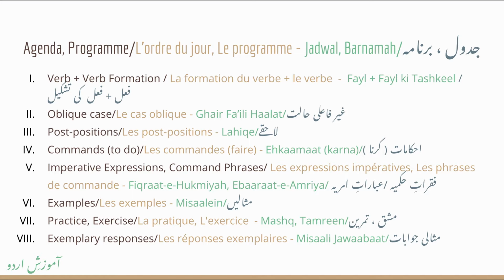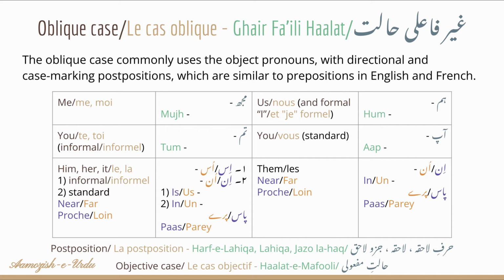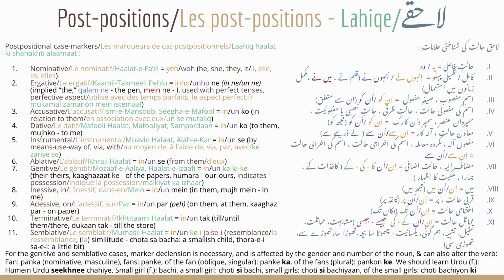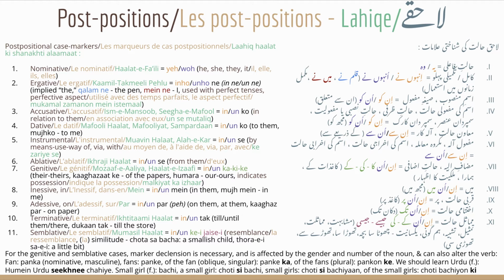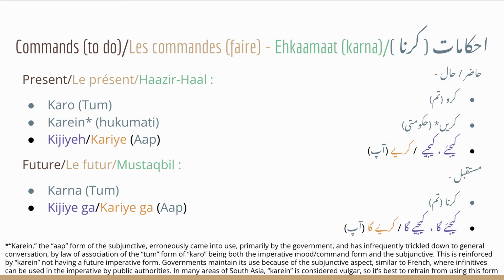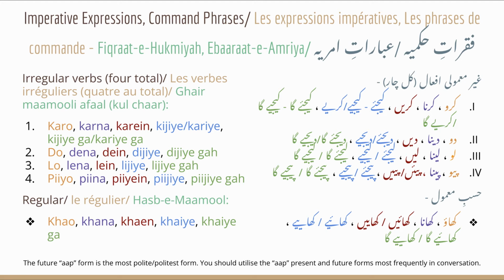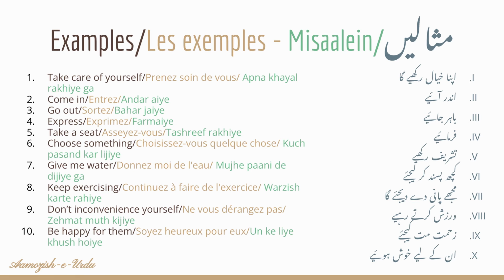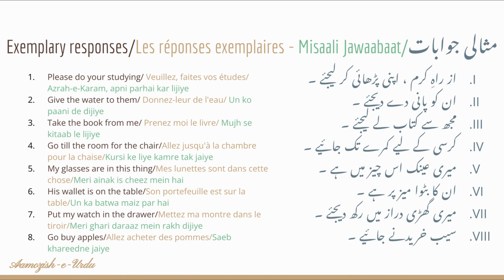Urdu/Ourdou Aamozish, Lesson/Leçon 9 - The imperative/L'impératif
Study Urdu! In this ninth lesson, we go over verb + verb formation, learn the oblique case and its postpositions, and study the imperative and its commands.
Étudiez l'ourdou ! Dans cette neuvième leçon, nous passons en revue la formation verbe + verbe, apprenons le cas oblique et ses postpositions, et étudions l'impératif et ses commandements.

Study of Urdu/L'étude de l'ourdou/Aamozish-e-Urdu/آموزشِ اردو

Dars/Sabaq 9 - Haalat-e-Hukmiyah/Amriya : درس /سبق ۹ - حالتِ حکمیہ / امریہ

I. Verb + Verb Formation / La formation du verbe + le verbe  -  Fayl + Fayl ki Tashkeel /  فعل + فعل  کی تشکیل
II. Oblique case/Le cas oblique - Ghair Fa’ili Haalat/غیر فاعلی حالت
III. Post-positions/Les post-positions - Lahiqe/لاحقے
IV. Commands (to do)/Les commandes (faire) - Ehkaamaat (karna)/( احکامات ( کرنا
V. Imperative Expressions, Command Phrases/ Les expressions impératives, Les phrases de commande - Fiqraat-e-Hukmiyah, Ebaaraat-e-Amriya/ فقراتِ حکمیہ /عباراتِ امریہ
VI. Practice, Exercise/La pratique, L'exercice  - Mashq, Tamreen/مشق ، تمرین